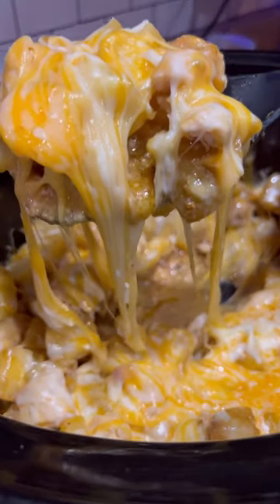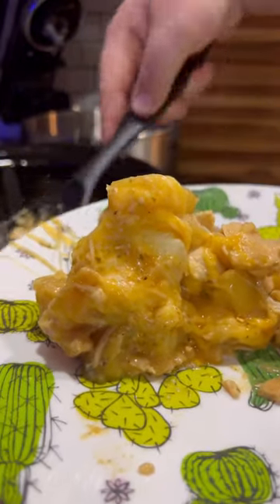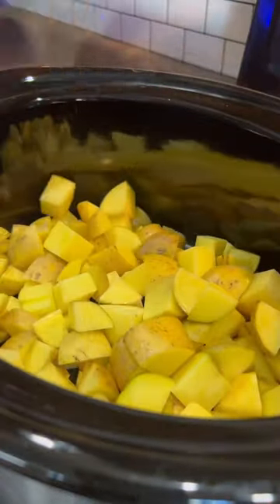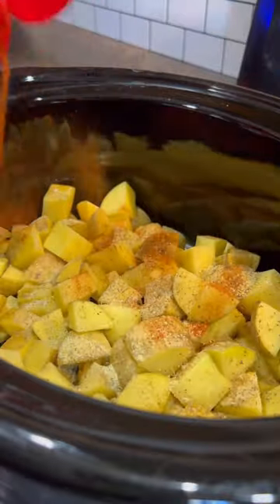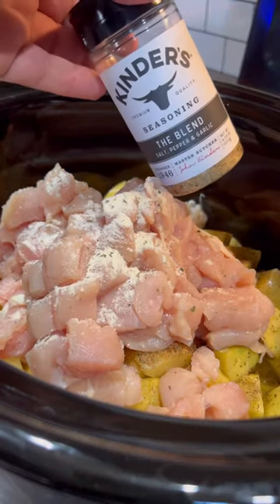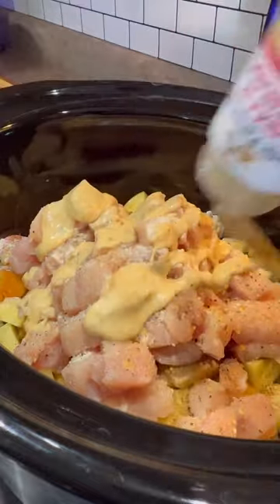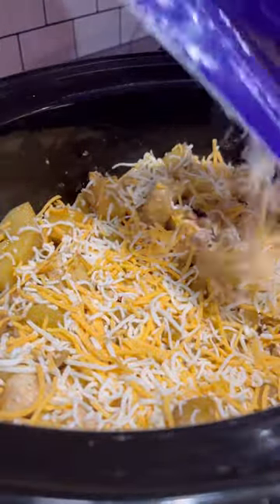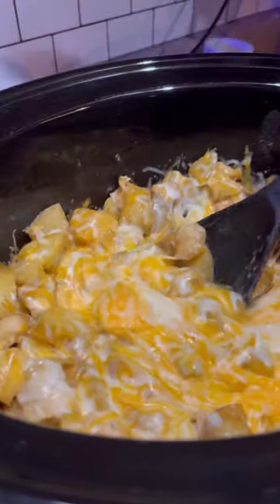Cheesy Garlic Parm Chicken and Potatoes